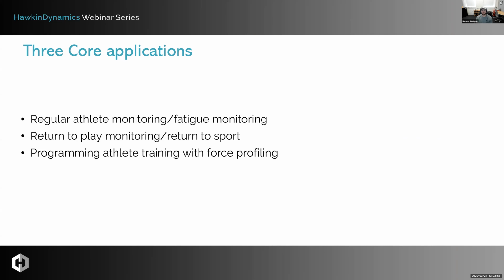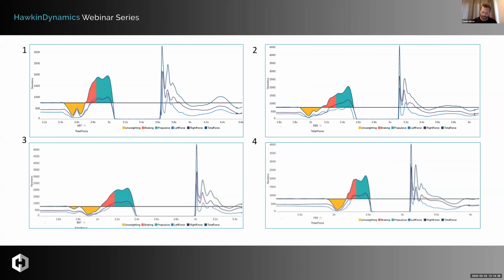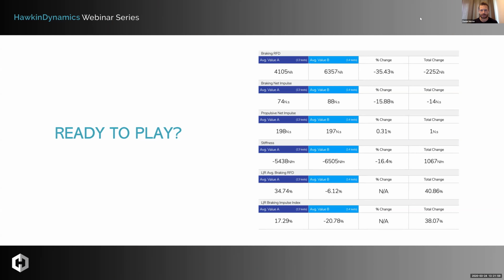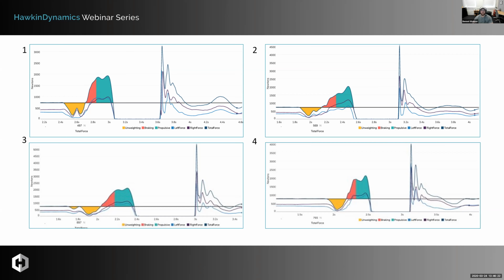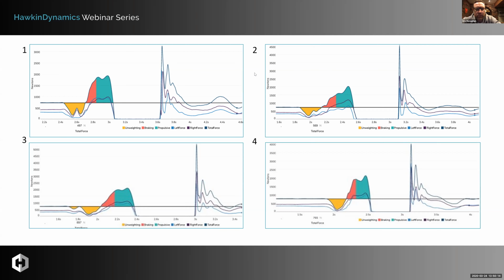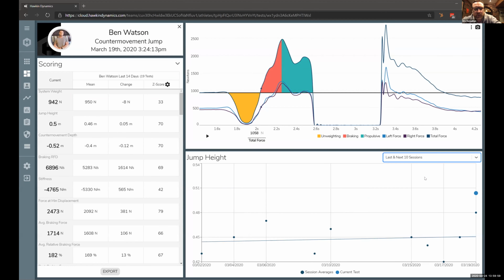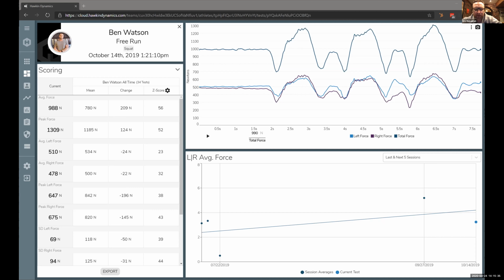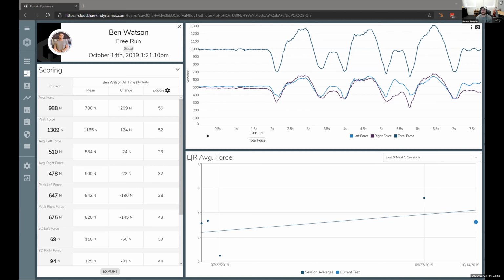Talkin' Force Episode 03: Force Plate Applications in the Team Setting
Eric Renaghan, Director of Performance at the St. Louis Blues, Daniel Hicker, Head of Athletic Performance at the San Jose Earthquakes, and Ben Watson, CEO of Hawkin Dynamics discuss a few use-cases of force plates in the team setting.